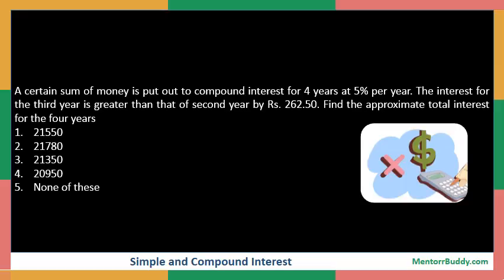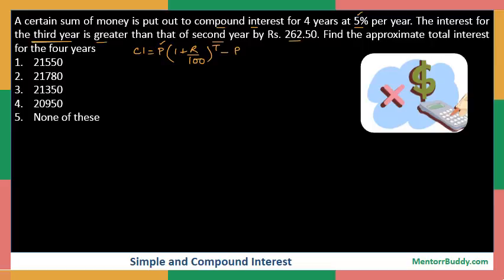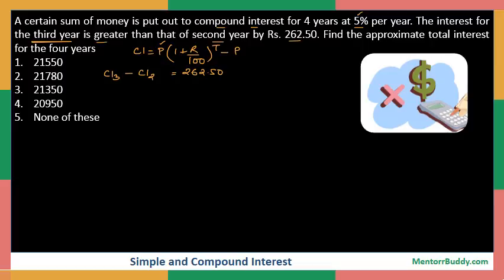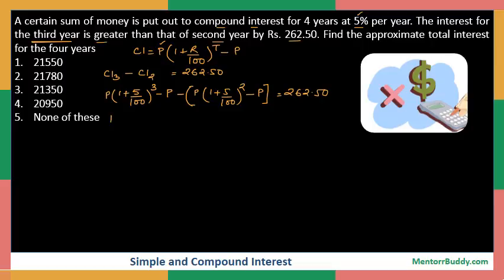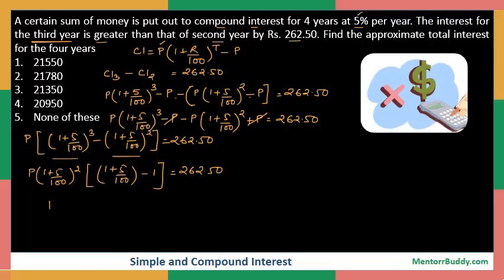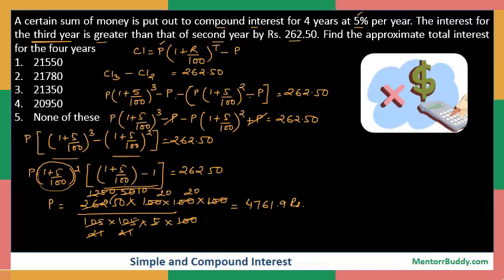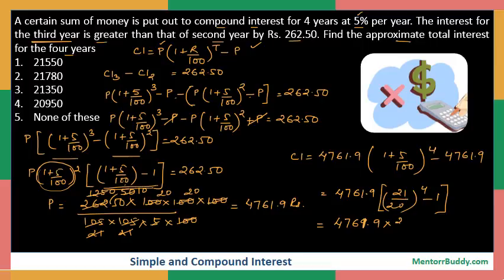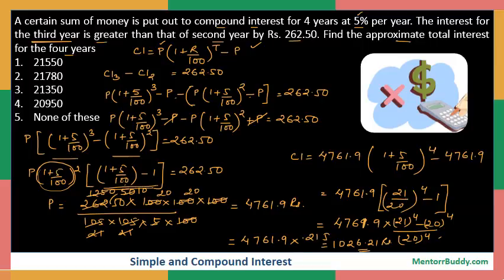Simple and Compound Interest Q20